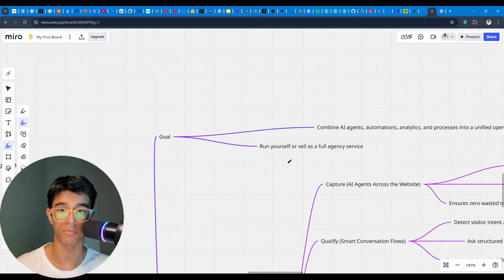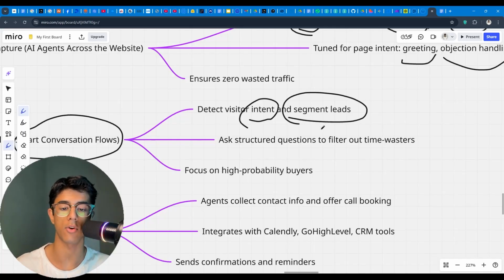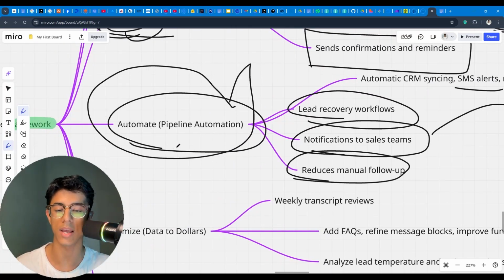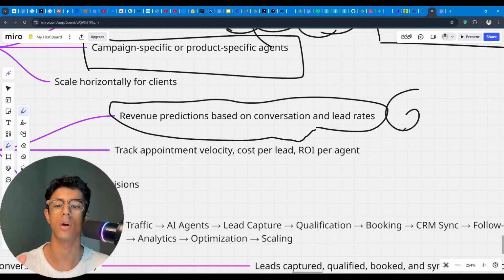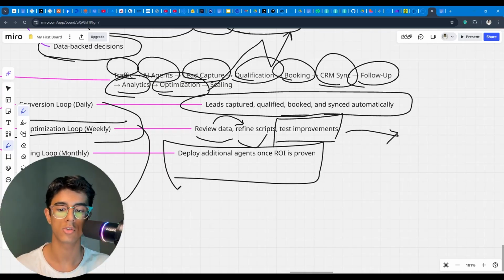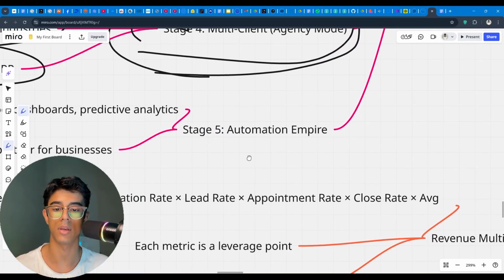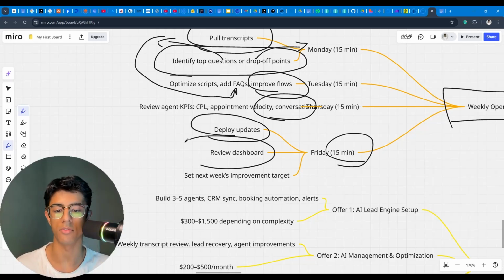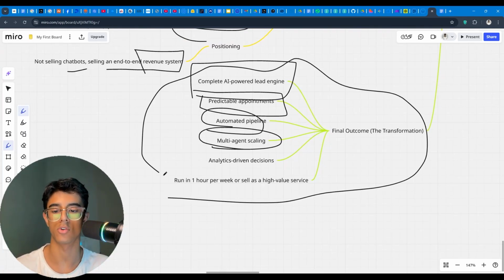AI SAAS Planet - Module 7🚀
📚 Scripts, Templates & Course Resources:
AI Saas planet community link

Most businesses only look at how many leads they got this week. That’s backward.
In this module, I show you how to read Snowie.ai’s analytics the right way — so you can predict your leads, appointments, sales, and revenue before they happen.

If you understand Snowie’s numbers, you can scale your business without guessing, stressing, or wasting money.

• The 3 Levels of Analytics Inside Snowie.ai
Traffic → Conversations → Revenue
How these three layers create a clear story of how your website turns strangers into buyers.

• Traffic Intelligence (Day, Time, Source Analysis)
Learn which days convert best, what times your audience is most active, and which traffic sources give you the highest ROI.
You’ll see examples like:
– Peak conversion hours
– Best-performing weekdays
– UTMs that reveal where the best leads come from
– How to shift budget to maximize results

• Conversation Intelligence (Your Hidden Goldmine)
Your transcripts reveal everything: objections, FAQs, triggers, drop-off points.
You’ll learn how to:
– Spot repeated visitor questions
– Fix confusing AI scripts
– Strengthen conversion triggers
– Patch leaks in your funnel instantly

• Appointment Intelligence (Your Real Revenue Predictor)
Appointments are the metric that actually produces money.
You’ll see how Snowie tracks:
– Appointment velocity
– Show rates
– Qualification rate
– Your entire sales funnel from visitors → chats → leads → appointments → sales

• Predictive Revenue Formula (Forecast Next Month’s Revenue)
You’ll learn the exact system to predict:
– Next month’s leads
– Expected appointments
– Expected show-ups
– Expected sales
– Total projected revenue
All based on your current analytics.

• Weekly 10-Minute Optimization Ritual
A simple routine to keep your system improving every week:
1. Export Snowie data

2. Update your scorecard

3. Find one bottleneck

4. Apply one fix
Small weekly adjustments → massive long-term wins.

By the end of this module, you’ll know how to:
• Read Snowie data like a strategist
• Predict next month’s revenue
• Diagnose funnel leaks instantly
• Improve conversions weekly
• Turn AI into a predictive revenue engine, not just a chatbot